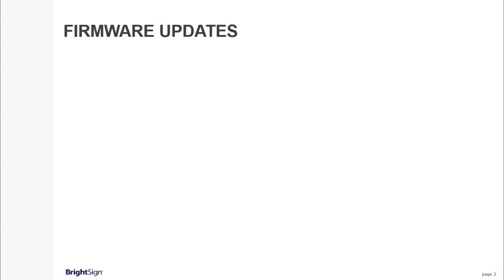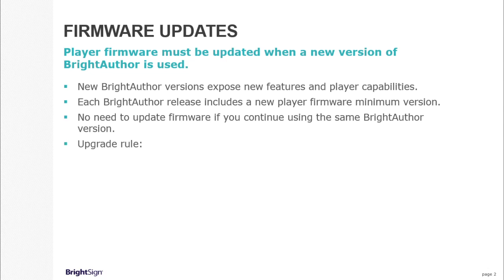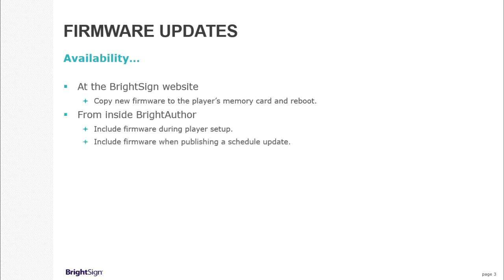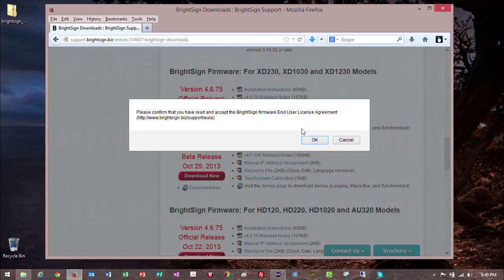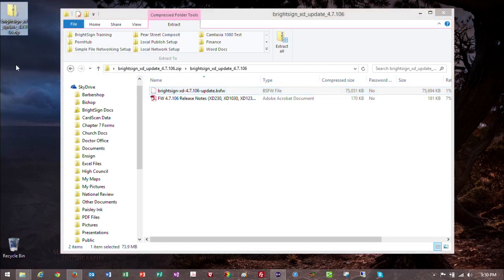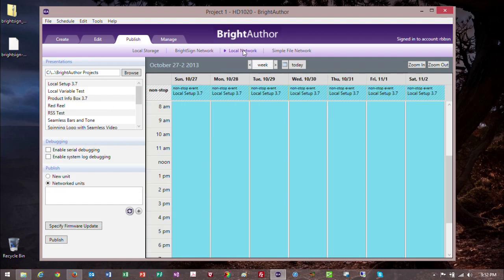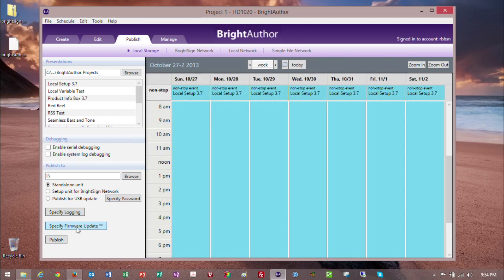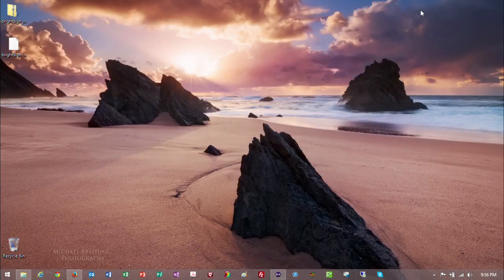BrightSign Training 3.2.6 Firmware Updates